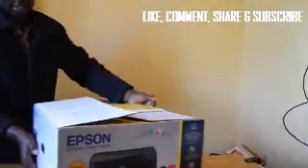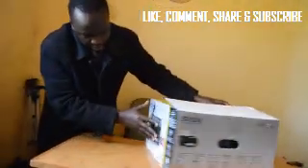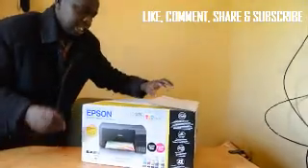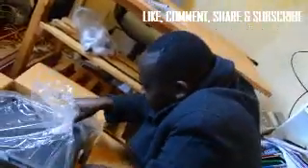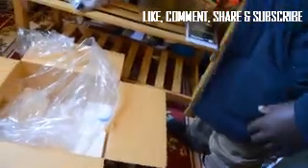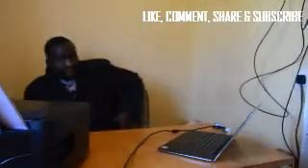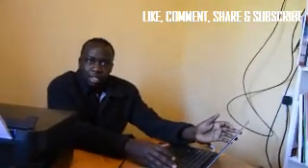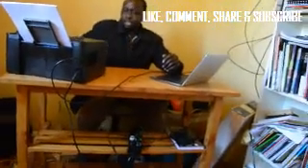Review of EPSON L3150